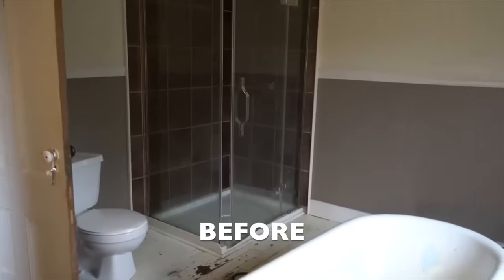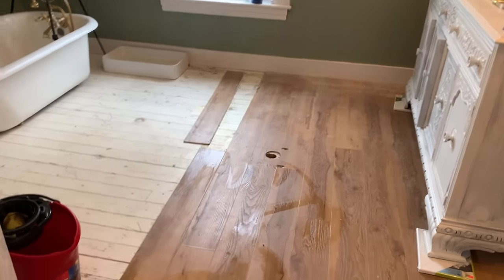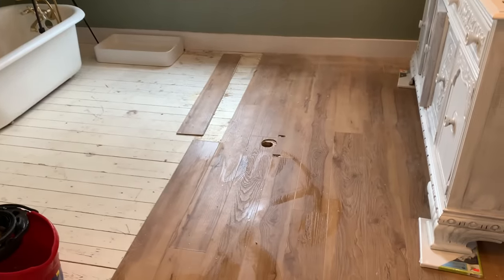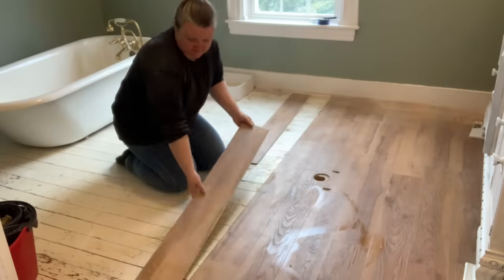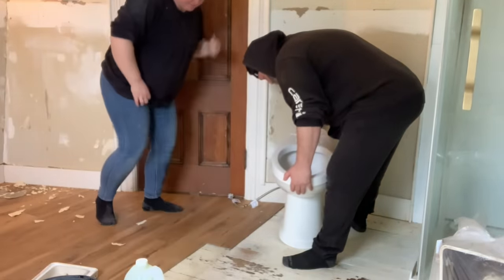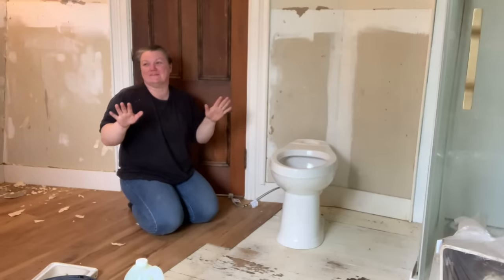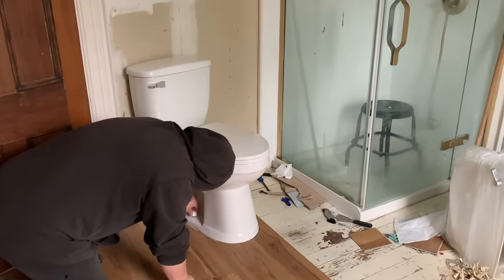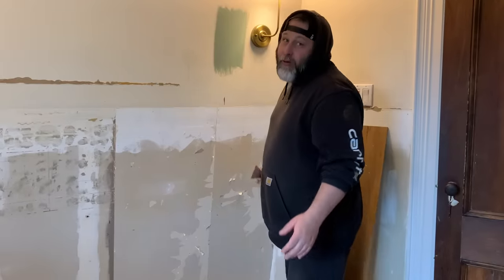WHAT DAY IS IT?! Bathroom Renovation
This episode we tackle the flooring, walls & installing a much needed new toilet!